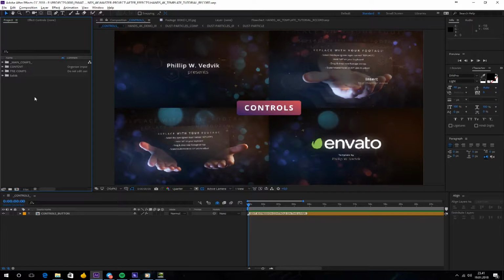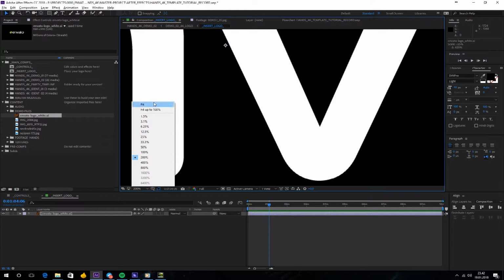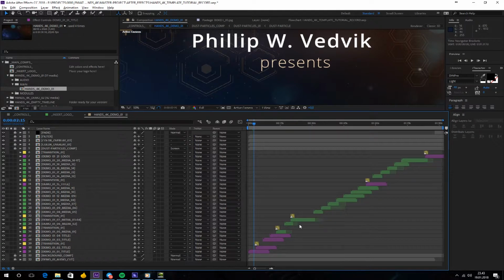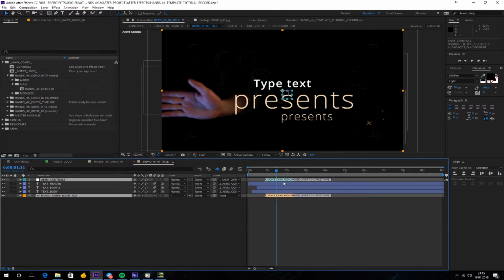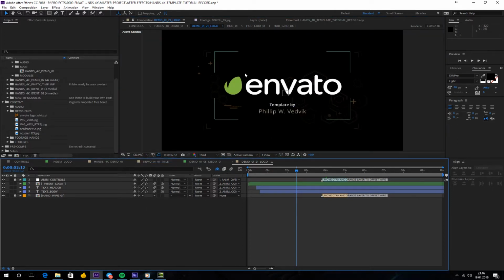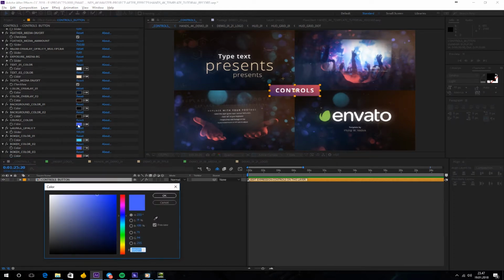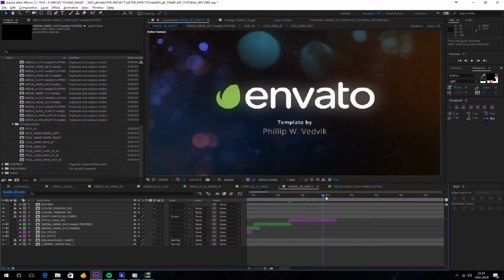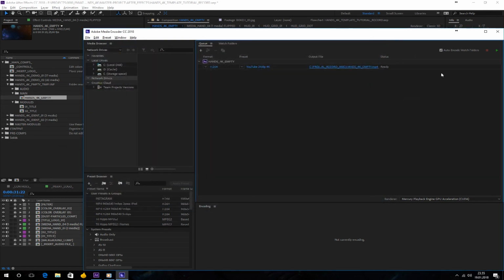Hands 4K Tutorial